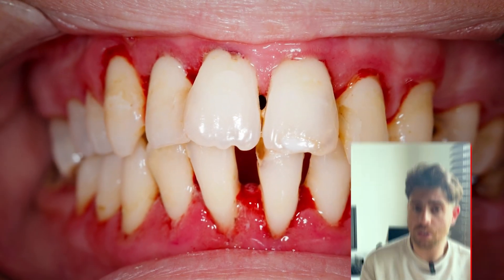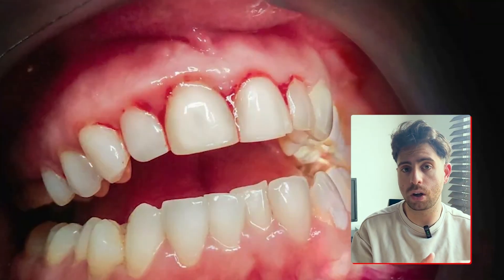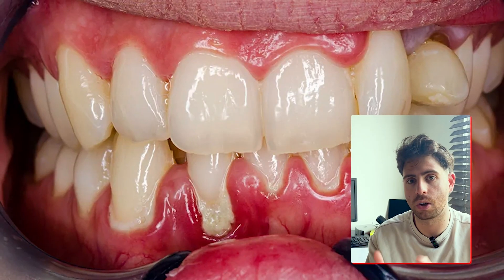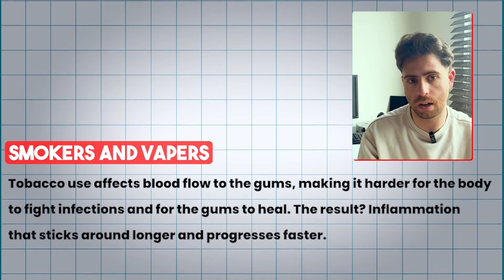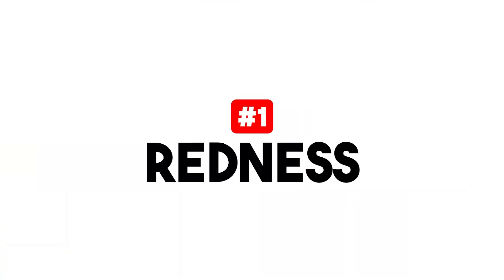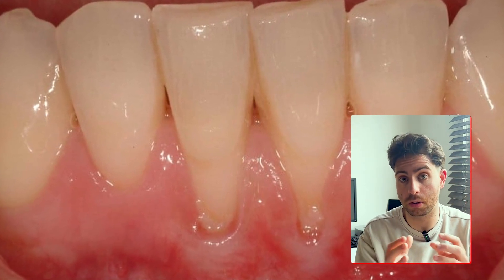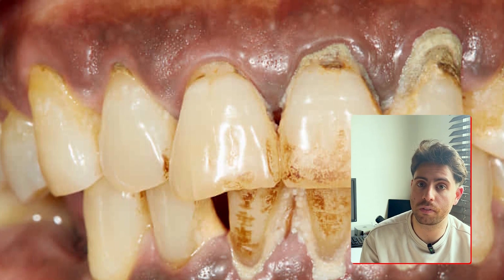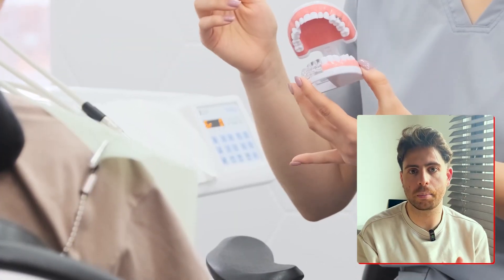What is Gingivitis? (Dentist Explains)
Gingivitis sounds harmless… but it could be the first step toward losing your teeth.

Most people don’t even know they have it — until it’s too late.
No pain. No swelling. Just a few drops of blood in the sink… and silent damage already underway.

In this video, I break down exactly what gingivitis is, how it really starts, and the early signs you need to watch for before it becomes serious gum disease.

🦷 What you'll learn in this video:

What gingivitis looks like (and why you might not feel anything)

The real cause behind gum inflammation (hint: it’s not just brushing)

How plaque turns into a bacterial biofilm your body struggles to fight

Why even healthy-looking teeth can have hidden gum problems

Simple daily habits that reverse gingivitis — before it becomes permanent damage

Who’s most at risk (smokers, diabetics, stress, hormones — and more)

👉 Don’t wait until your gums bleed.
Learn how to spot the earliest signs — and what to do right now to protect your smile.

▶️ [5 Early Signs of Gingivitis Most People Miss] – COMING SOON